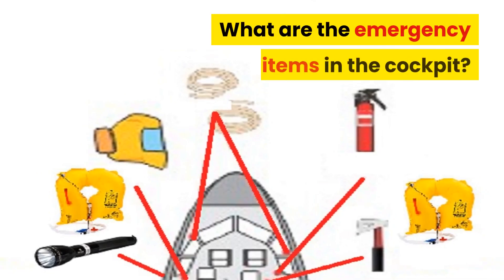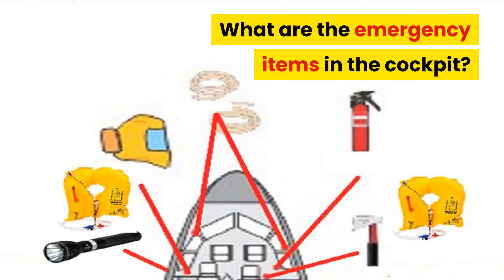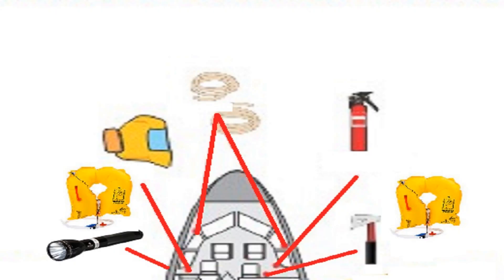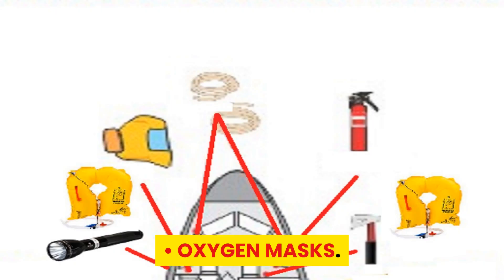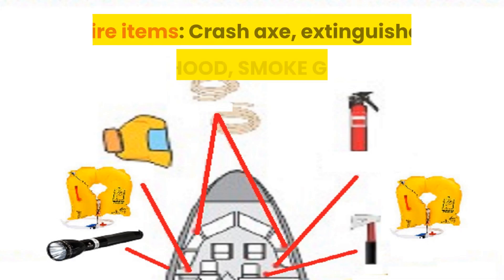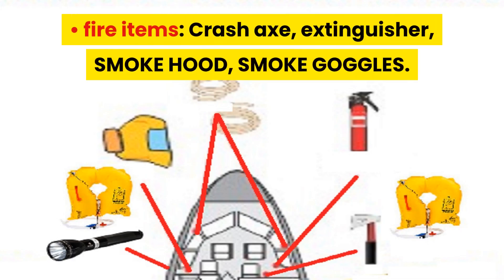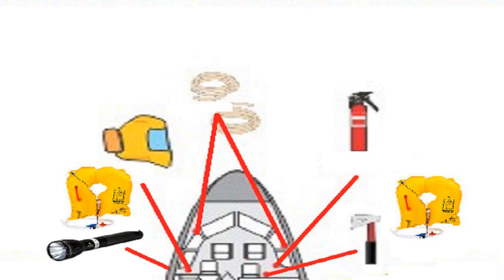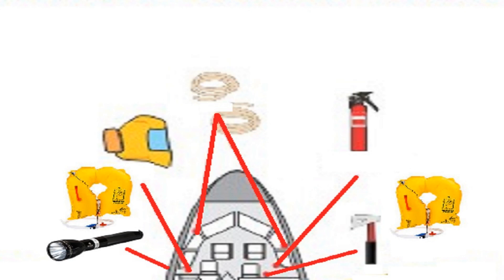Pass your A319/A320/A321 ATP Oral Exam - Quick Refresher - Job Interview - Part 1 (limitations)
Pass your A319/A320/A321 ATP Oral Exam - Quick Refresher Part 1 (limitations)
New version with studio-quality audio

exterior walkaround a320
THIS IS A FULL A320 WALKAROUND WITH TEXT INSTRUCTIONS.
DOWNLOAD MY A320. SOON I WILL ADD A FULL VERSION WITH DETAILED AUDIO INSTRUCTION. WALKAROUND.

takeoff
SMS
HD
الطيران
airplane
الهبوط
Dubai
Super
الهبوط
Safety Management
Plus Relaxing
Moscow
الهبوط
exterior
play
السحابة
بالقرب
Introduction
الرؤية
NG
Abu Dhabi
الاتصال
موسيقى
لماذا
FMS Preflight
ISIS Hotel
Amsterdam Airport
GREAT BACKGROUND MUSIC
corona
Static Data
انوار
Detailed
Cold
Safety Management System Course Refresher
خلال
Walkaround
ممطر
انوار
اللى
Egypt
Great
المصرية
Moscow Today
Time
ممر
الشوارع
المطار
System Tutorial
السحاب
FMS
غرقت
Boeing
Plane
HD Time
EgyptAir
فكره
ابو
تعلم
Facts About Airline Crashes
Class
ATP & Refreshing Course
كان
Air India
وسط
مصر
Time
lapse LONG PUSH BACK
MOSCOW AIRPORT
TAKE OFF
El Gouna
Aircraft OverView
Pitot
neo
EAA Egyptian Aviation Academy
SMS Culture
الطيران
المدينه
مطار
انوار
cbt
Egyptian
السياره
elephantine
وسائل
كثيف
المجنونه
لعلوم
Runway
Takeoff
Hour of Takeoff
Landing Dance
Electronic Music
Russia
كبيرة
فى
للط
عالي
Cairo
Island
لعلوم
UAE